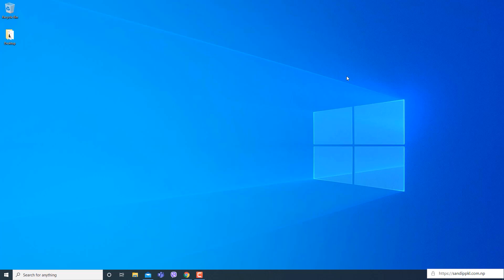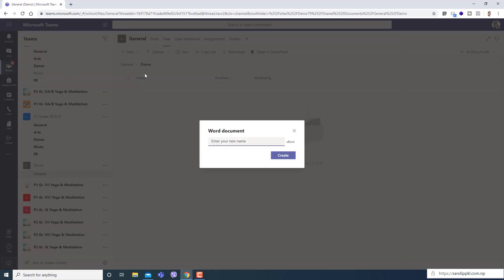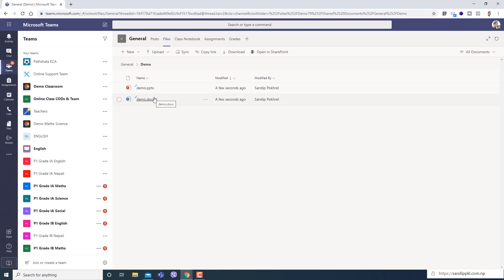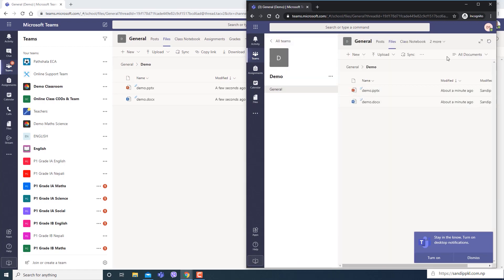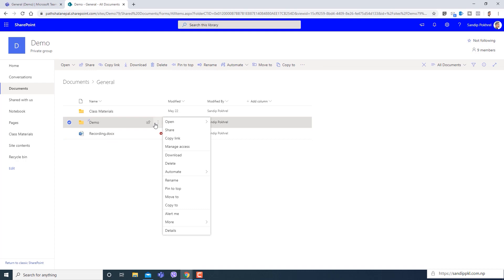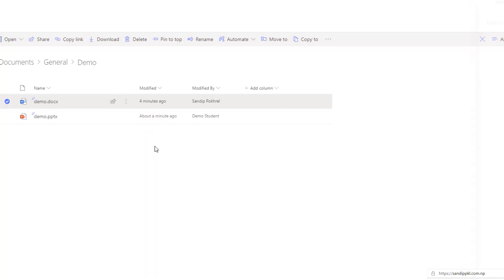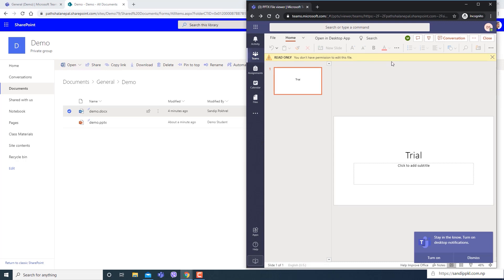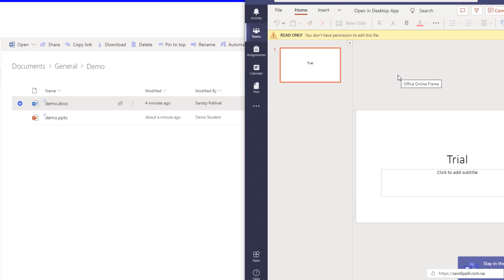How to Lock Files in Microsoft Teams and Prevent Students from Making Changes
In this video you will learn how to lock files or folders for read only access for students or users.
Make a sub folder in the files area of a given channel.
Click the 3 dots next to the folder.
Open in Sharepoint
If you want to lock a folder, click the parent folder
Click the 3 dots next to the desired file or folder.
Manage Access
Look on the Right for the Team Name.
Click the arrow next to the Pencil, and change to Read Only or click Stop Sharing to Hide completely from students.